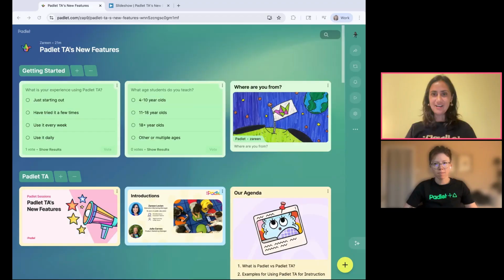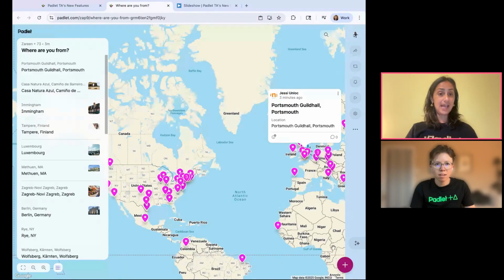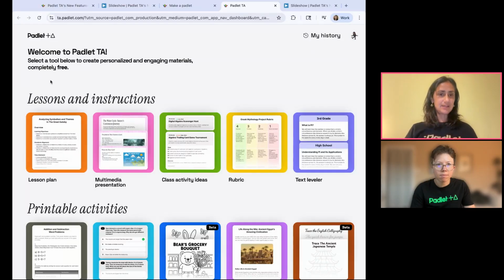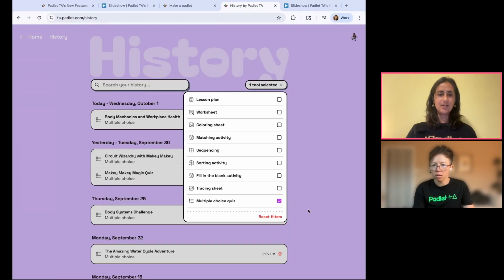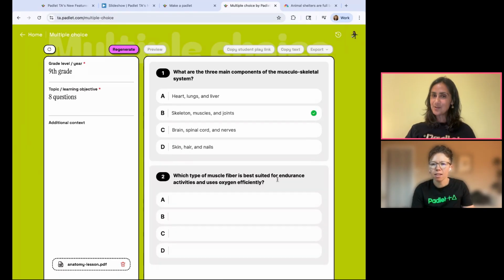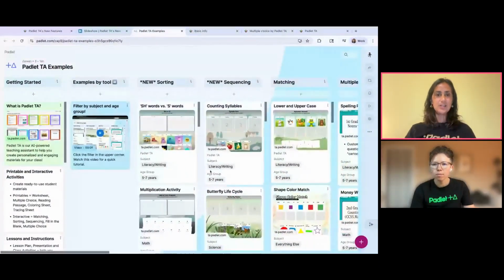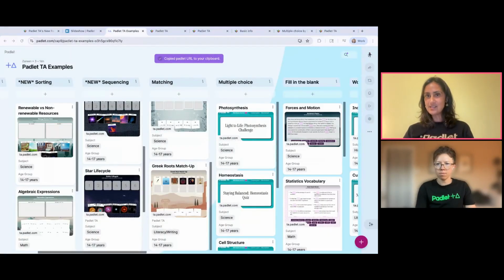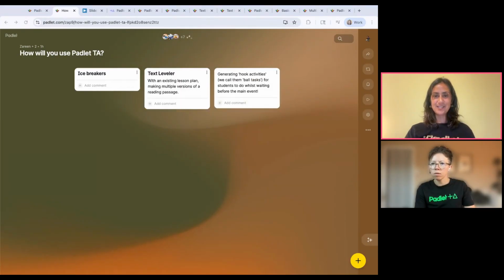Padlet Sessions | Padlet TA's New Features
Join us to explore the latest features in our free tool, Padlet TA! We’ll showcase exciting new activities and functionality you can bring directly into your classroom.

This session was led by Zareen Levien and moderated by Julia Carnes.

Originally aired live on October 1, 2025